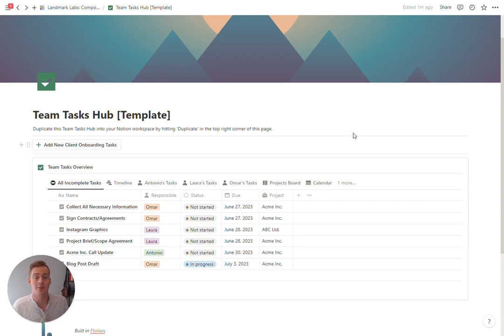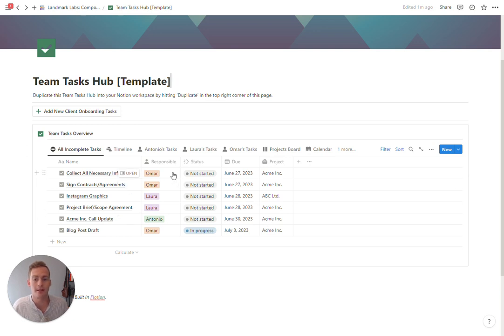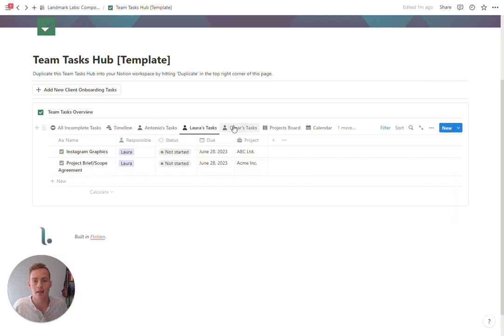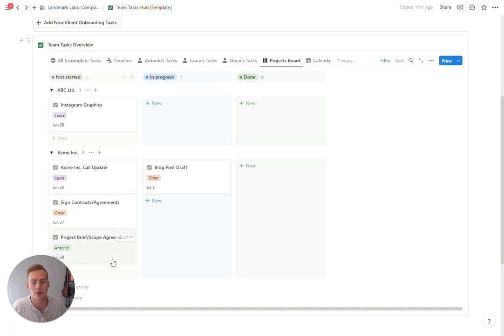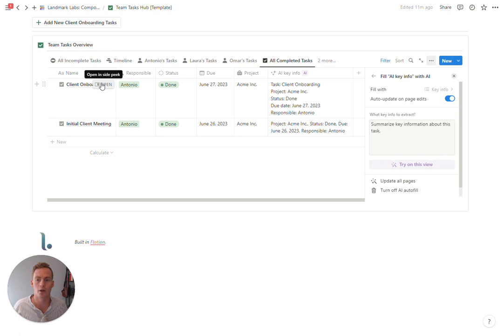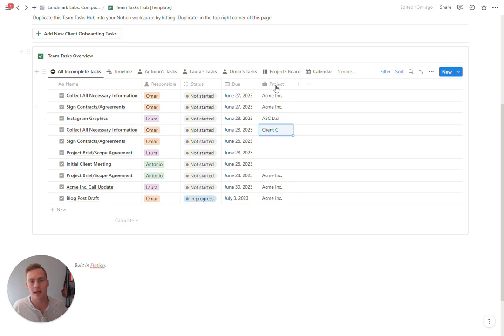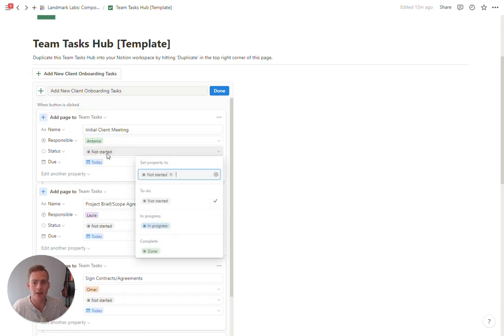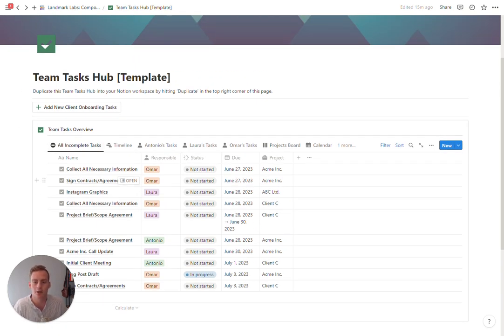New Team Tasks Hub In Notion: Walk-Through + Template (With Automation & Filtered Views)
0:00 - Introduction and Overview of the Notion Template
1:05 - Deep Dive into the Timeline View
1:47 - Explanation of Team-Specific Views
2:44 - Breakdown of the Project Board View
3:33 - Quick Look at the Calendar View
3:42 - Completed Tasks View and AI Summary Feature
4:26 - Introduction to the Automation Button
4:54 - Assigning New Project to Tasks
6:01 - Tips for Using the Automation Button and Timeline View
7:02 - Closing Remarks

Welcome to our comprehensive walkthrough of the Team Tasks Notion Template! This template is a powerful tool designed to streamline your task and project management, whether you're working in a small team, an agency, or collaborating with contractors and freelancers.

In this tutorial, we unpack the various features of the template, starting with an overview and delving into the details of the different task views such as the Incomplete Tasks, Timeline, Team-Specific Views, and more. We also discuss how to best use the Project Board View and Calendar View to enhance your team's productivity and organization.

One of the key features we explore is the AI Summary, a handy tool if you're using Notion AI. We also cover the Completed Tasks View, providing you a clear picture of your team's accomplishments.